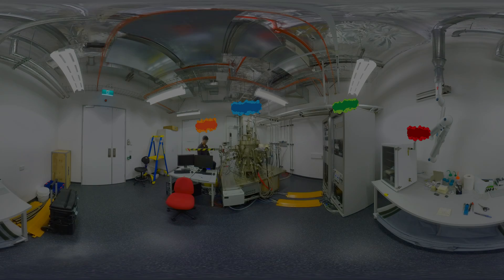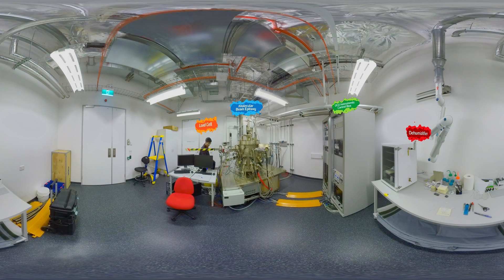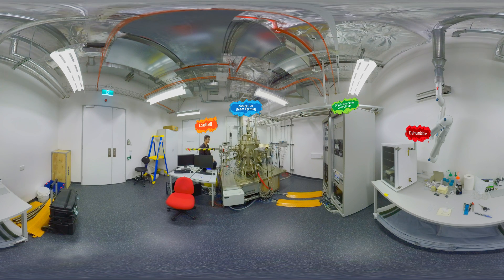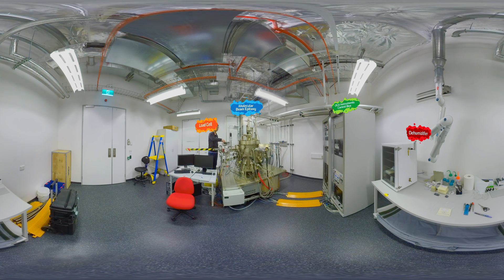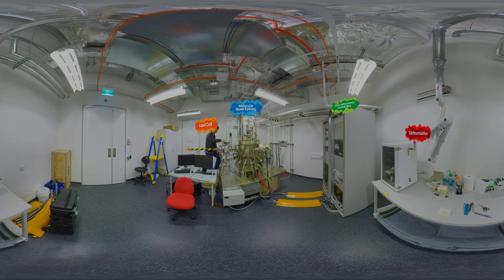UNSW Materials Science and Engineering – Molecular Beam Epitaxy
This impressive equipment is used to spray thin film materials with extreme precision on the nano-scale